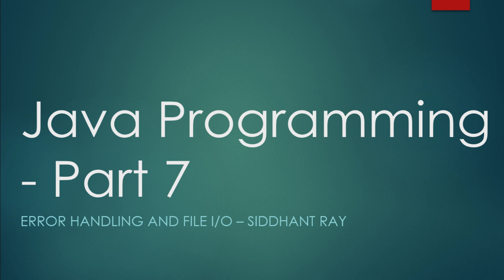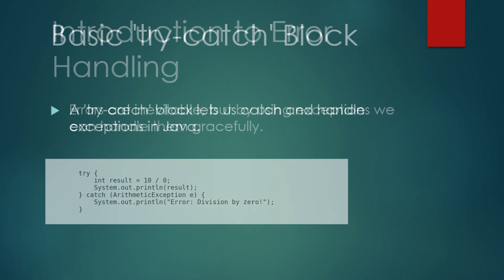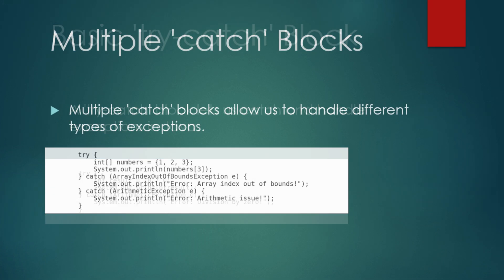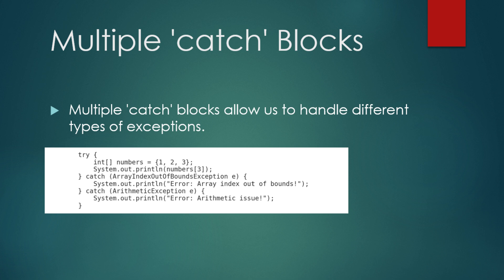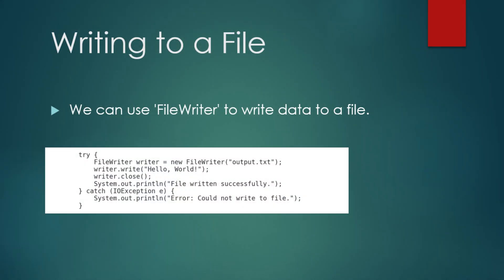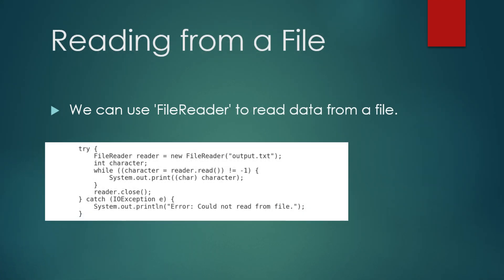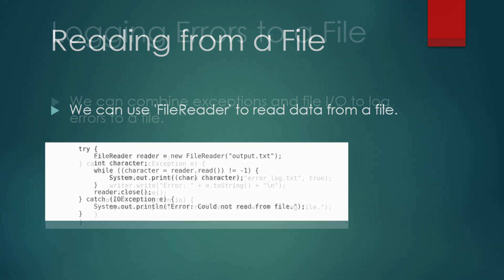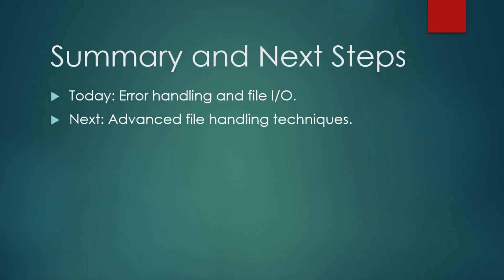BASICS OF JAVA PROGRAMMING PART 7 - ERROR HANDLING AND FILE INPUT / OUTPUT | SIDDHANT'S CODING WORLD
Hi everyone, this is Siddhant Ray here. I am a Grade XII student from Mumbai in India. I study in Jamnabai Narsee International School. Like many other kids of my generation, I am also an AI, ML, and Coding enthusiast. I have done many certification courses on AI (Artificial Intelligence), IOT (Internet of Things), robotics, and web designing from SP Robotics, Bolt IOT, and Udemy. I got into the world of coding, robotics, AI, ML, IOT, and web designing when I was in Grade VI. Since then, I have been pursuing these areas along with my studies. I love to explore and experiment in these areas. I have completed several small projects on these subjects in the last 5 years. As a 17-year-old, I aspire to make a professional future in one or more of these areas.

In this video, I have explained the basics of Java programming language. In today's day and age, Java is one of the most extensive, efficient and easiest languages to learn with several applications in the expanding field of technology. Hence, knowing how to code with Java is a huge competitive advantage in today's technology driven world. Java has several applications like making websites, making video games, internet services, so on and so forth. Hence, teaching Java from basics to advanced to you guys at large within the next 2 years, while also mastering my skills on the same!

The goal of my YouTube Channel is to share knowledge around coding, robotics, AI, ML, IOT, and web designing amongst children of my age and also guide them on what all they should do to get into these areas. Do not forget to click the “like” button and leave your comment in the “Comments” section. Thanks a ton! See you soon again.

As always, avoid indentation errors!